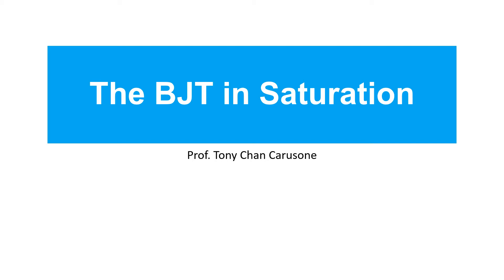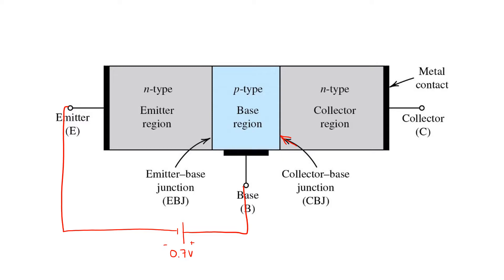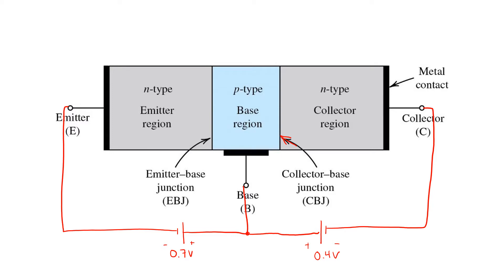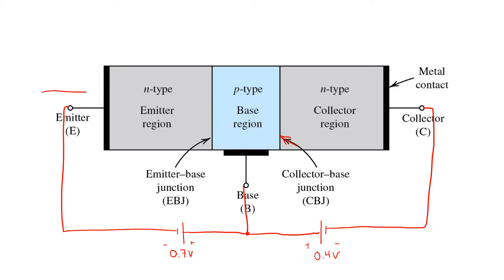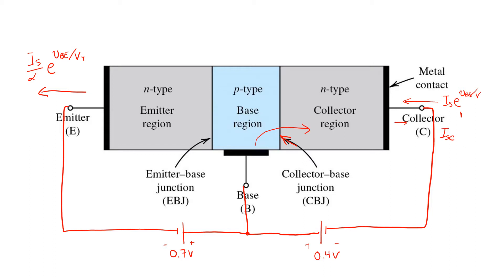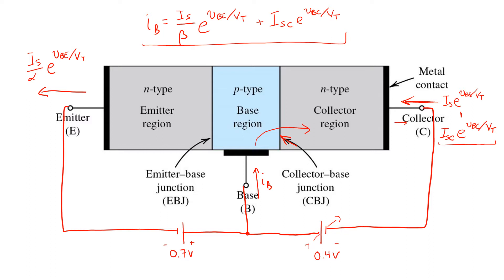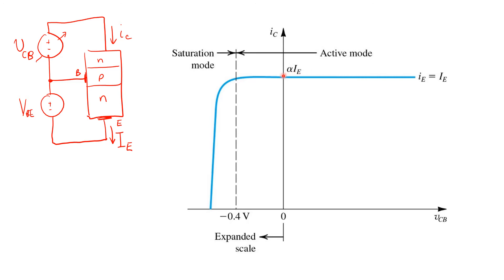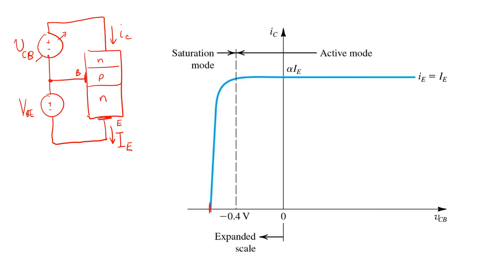41 BJT in Saturation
This is the 41st video in a series of lecture videos by Prof. Tony Chan Carusone, author of Microelectronic Circuits, 8th Edition, covering chapters 1 - 7 of the text: Devices and Basic Circuits.  Find more resources at analogicdesign.com.

In this video, we will talk about the BJT operating in saturation mode.